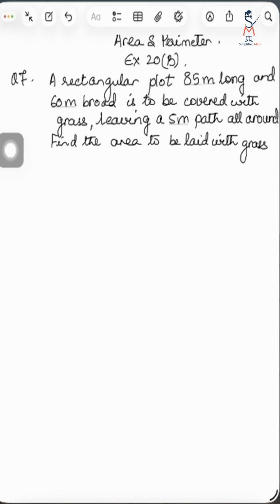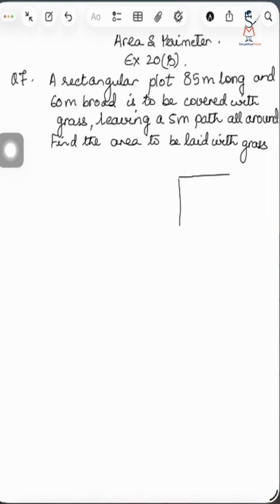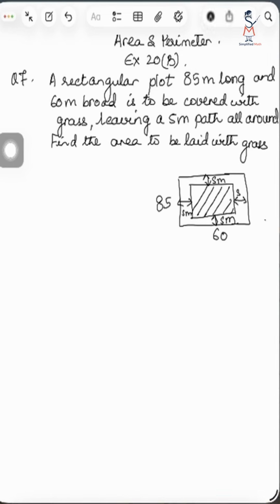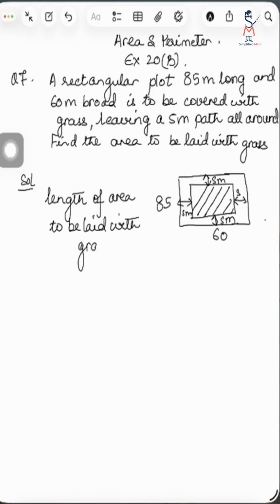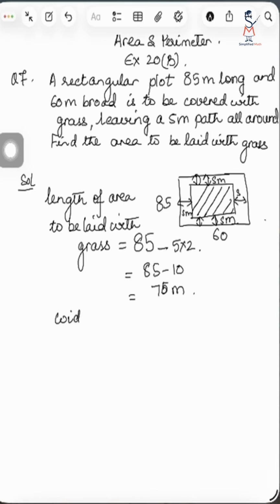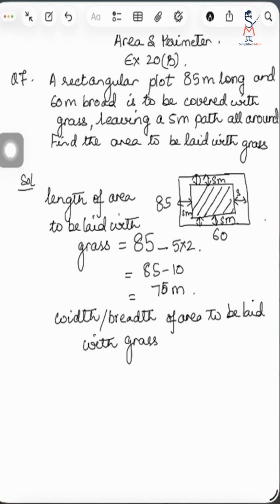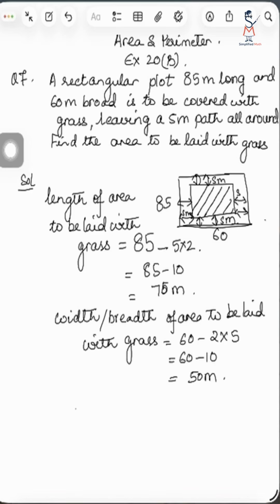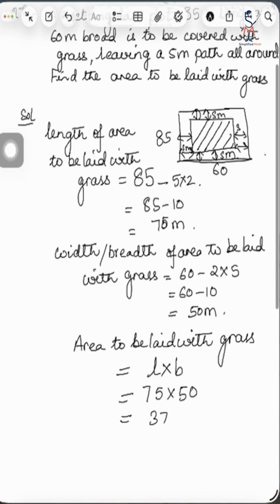Class 9 ICSE Concise Mathematics Exs 20B Que 7 | Area and Perimeter | Simplified Math